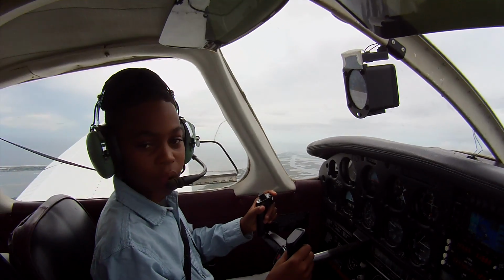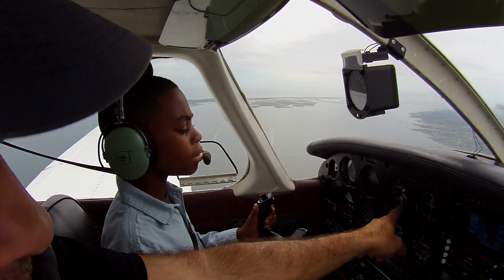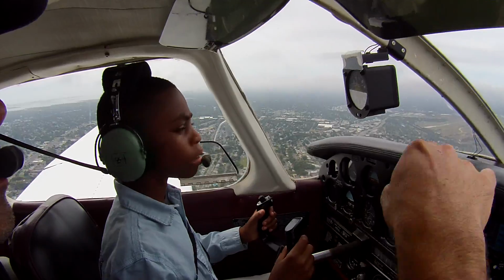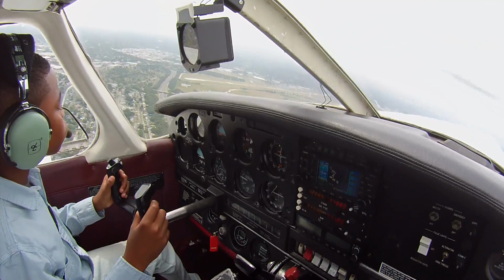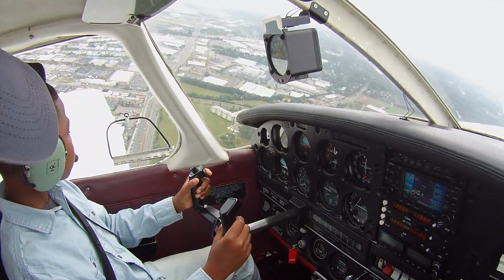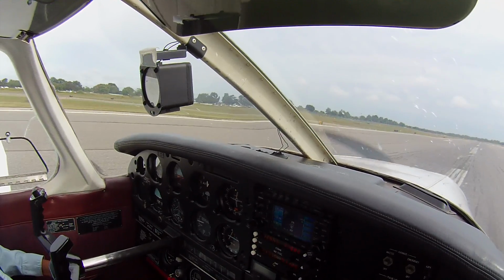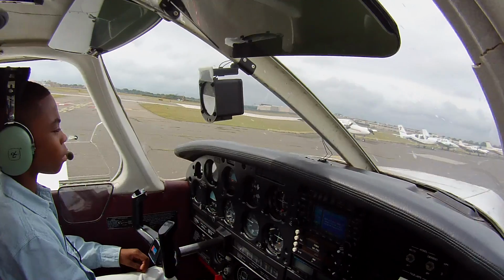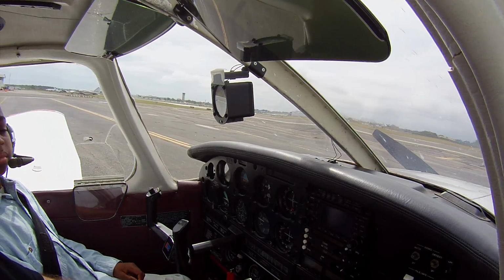PA28: HE IS A TALENT ! LESSON 4, PART 2